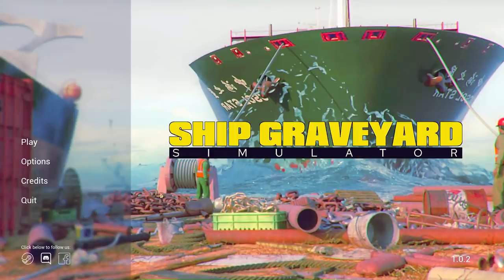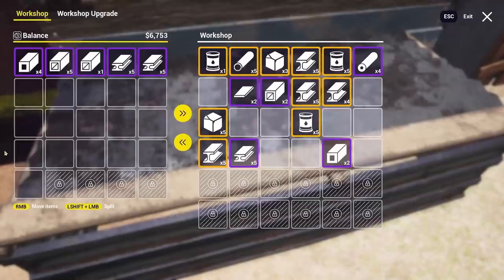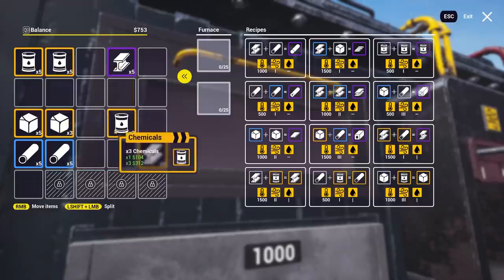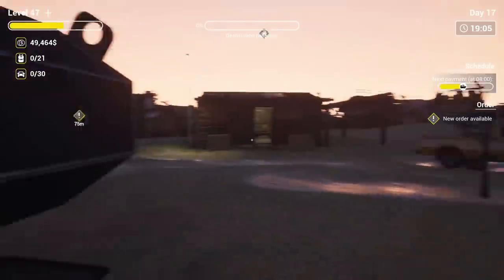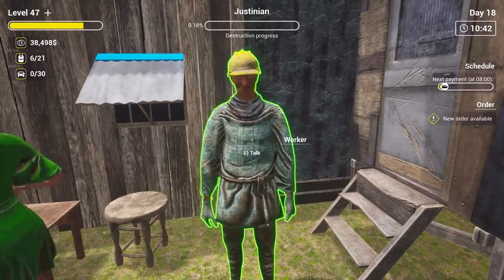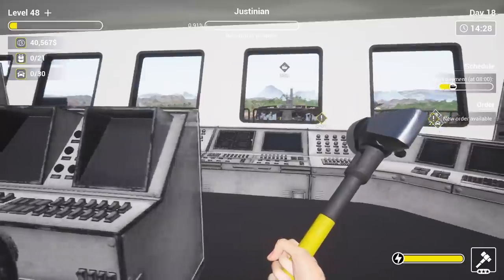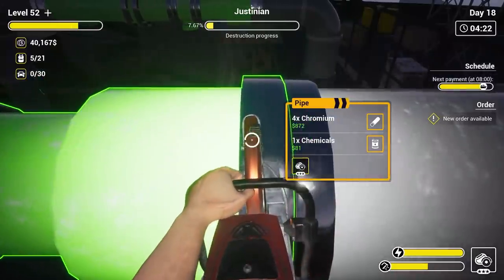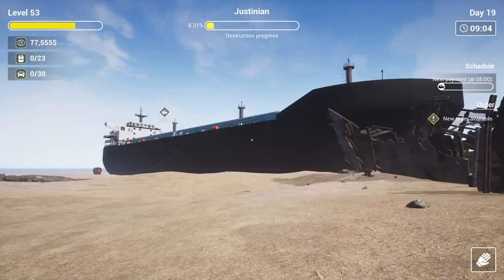Using EXPLOSIVES to make a FORTUNE in Ship Graveyard Simulator!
I'm back at the largest ship graveyard in the world and today I will be taking on one of the most dangerous jobs in the world as I play Ship Graveyard Simulator! This is part 5 where I'll be tearing down and scrapping the largest beached shipwreck yet and making unlimited profit as everything is upgraded to the max!

LINKS!